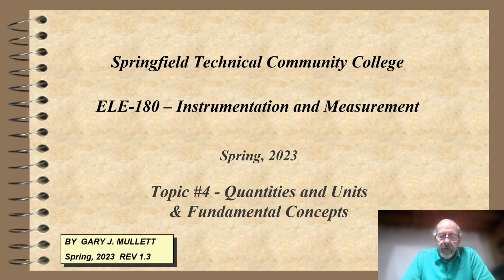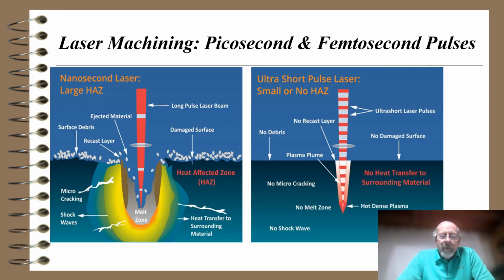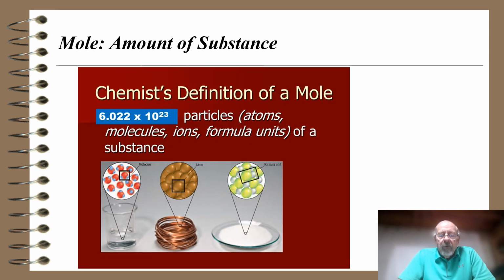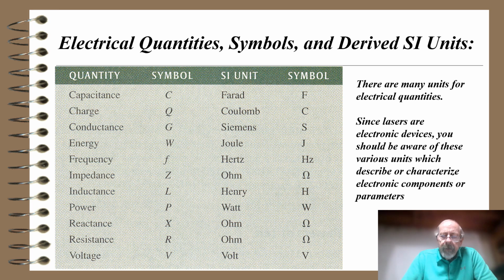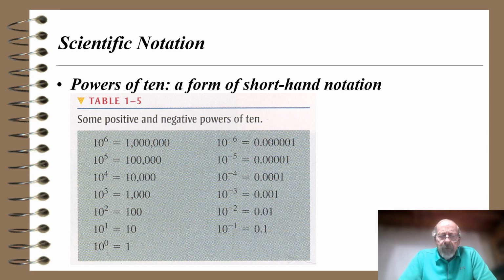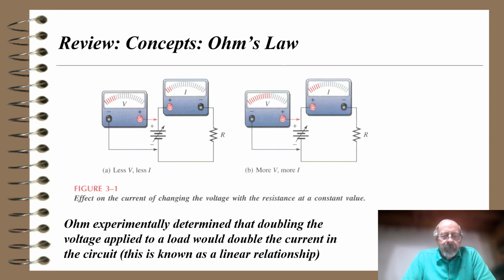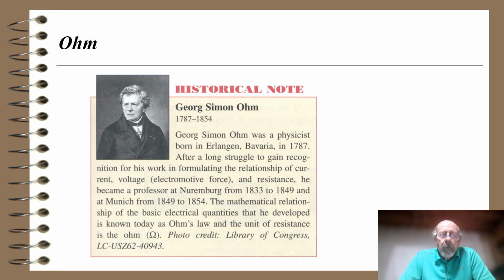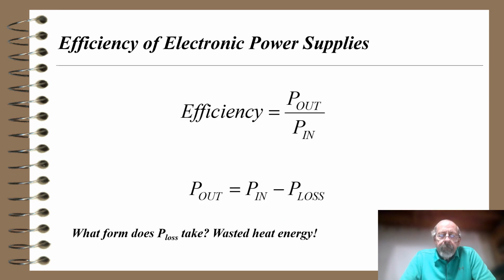ELE-180 Topic #4 Quantities & Units Spring 2023 Narrated Version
This is the narrated version of the PPT for Topic #4.